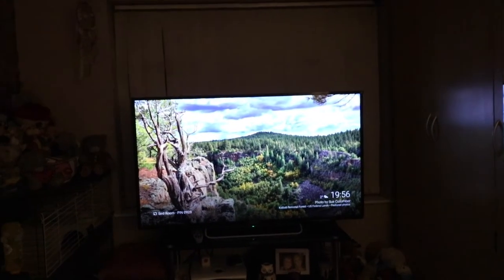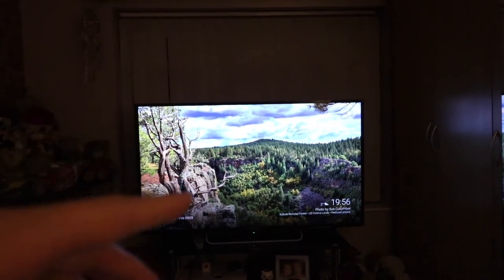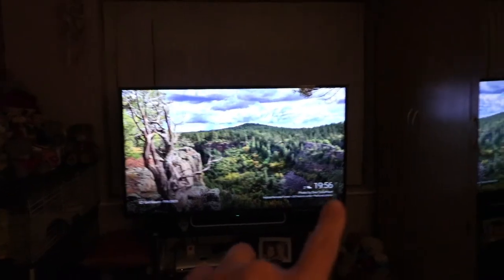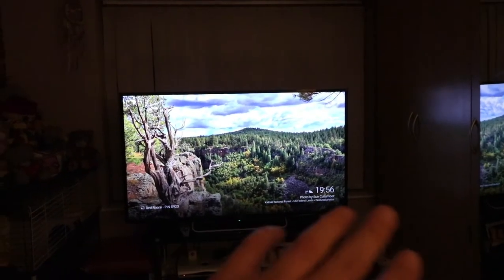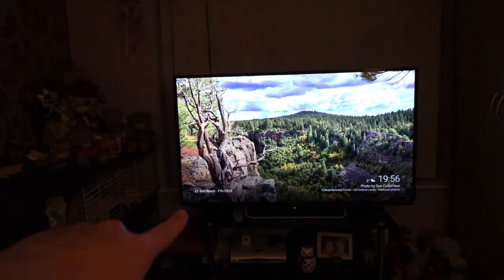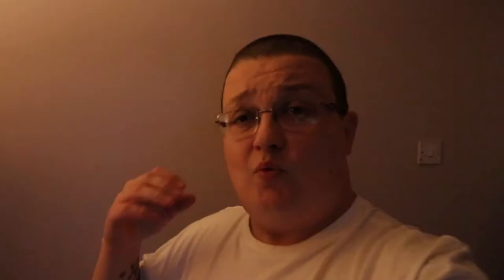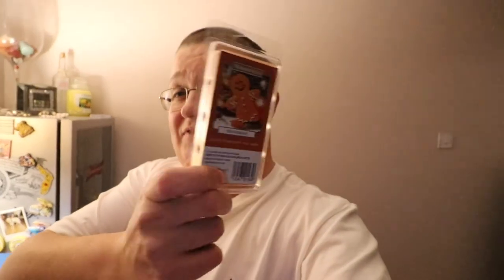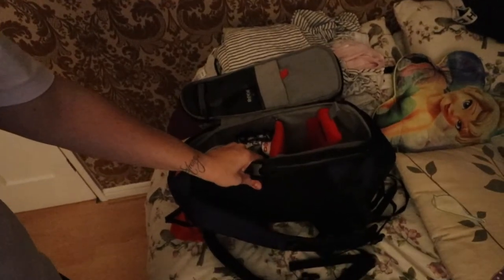My Favourite Cheap Piece Of Tech | VLOG 333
Unfortunately you can't buy Chroemcast from Amazon but you can find lots on eBay.